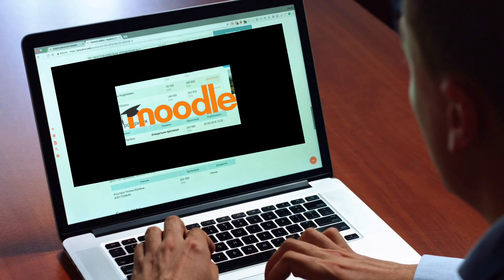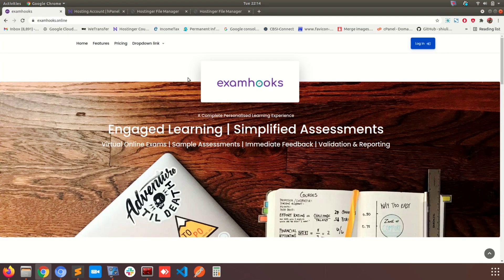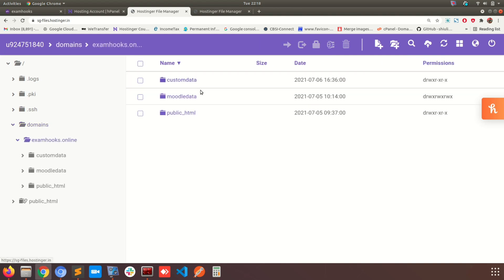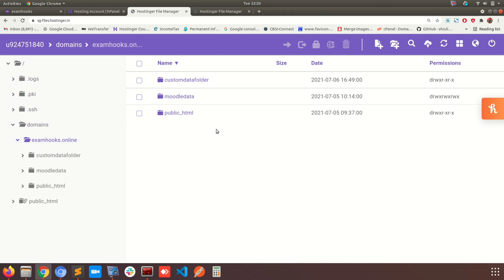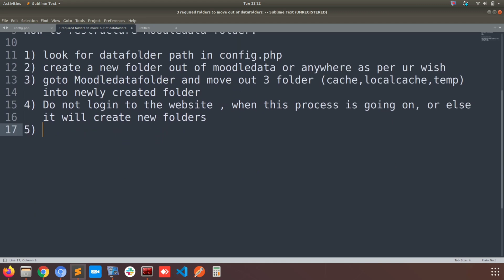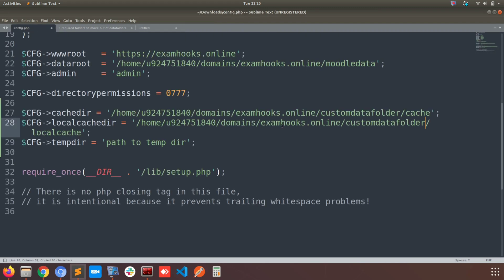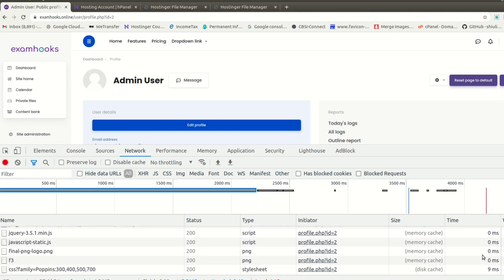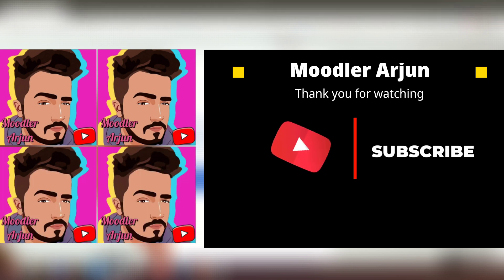How to Load Websites Faster in Moodle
Hey guys, Hope you all are doing absolutely perfect.
In this video, I have shown you one simple optimisation trick, by which you can speed up the perfomanace of your Moodle site. Basically, on how to restructure the Moodledata folder.

Follow below Step by Step Instructions :
1) Look for datafolder path in config.php
2) Create a new folder out of moodledata or anywhere as per ur wish
3) Goto Moodledatafolder and move out 3 folder (cache,localcache,temp)
   into newly created folder
4) Do not login to the website , when this process is going on, or else
   it will create new folders in seconds
5) Open config.php and write new path for directories (cache, localcache, temp)
6) Purge old caches as admin, incase contents do not load properly

As you already be knowing that "moodledata" is a folder that contains user files, course files, site language, cached and other information. It is created in the Moodle install process. It should be located outside of the "moodle" folder and is called by default "moodledata" but the folder name can be custom one.The installation path for the moodledata folder can be found in config.php

In moodle architecture, it is permitted to set localcachedir to a folder on the local server which can make some things slightly faster.

$CFG-tempdir  - Path to moodle's temp file directory on server's filesystem.
$CFG-cachedir - Path to moodle's cache directory on server's filesystem (shared by cluster nodes)
$CFG-localcachedir - Path to moodle's local cache directory (not shared by cluster nodes).

New Changes in config.php file :
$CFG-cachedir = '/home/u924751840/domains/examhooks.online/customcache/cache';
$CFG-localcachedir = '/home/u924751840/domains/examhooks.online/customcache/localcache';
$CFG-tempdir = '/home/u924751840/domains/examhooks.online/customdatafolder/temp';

I hope you gain something out of this video. Incase you got any queries, do comment the same in the comment box.